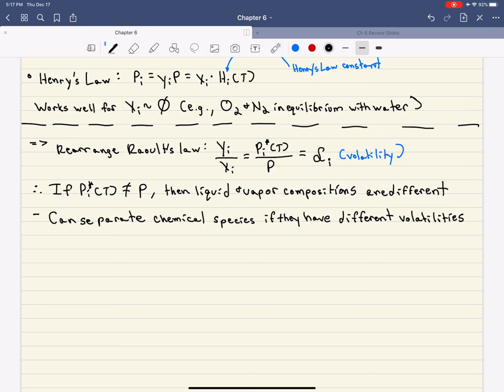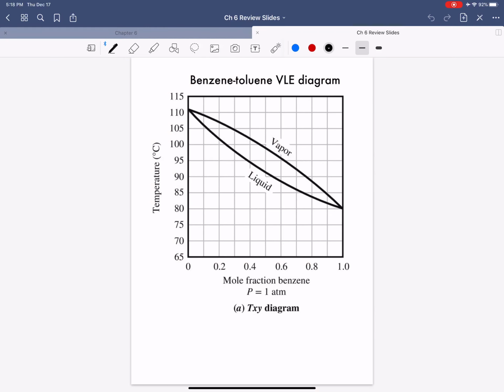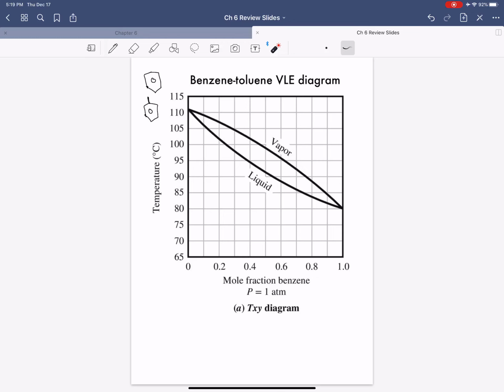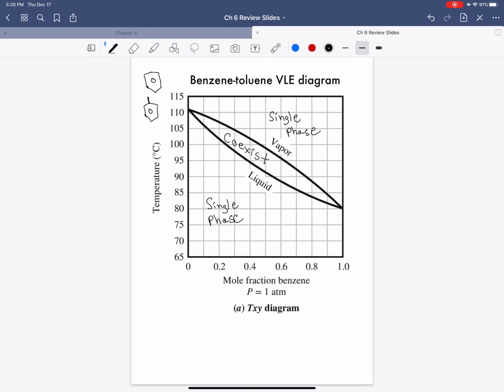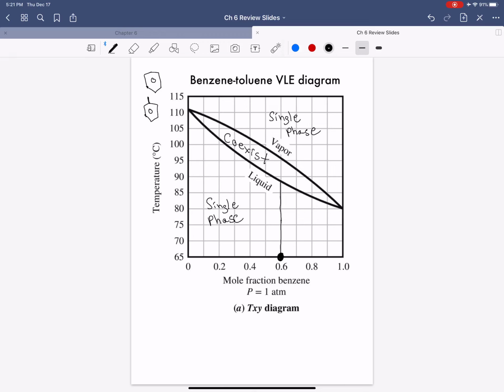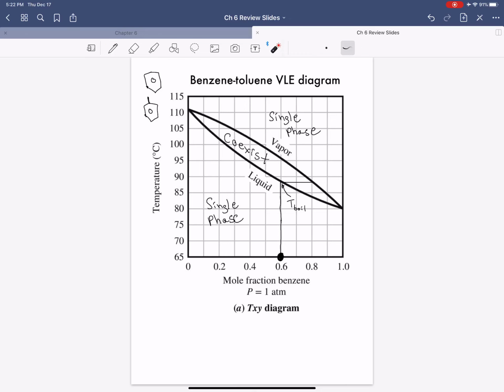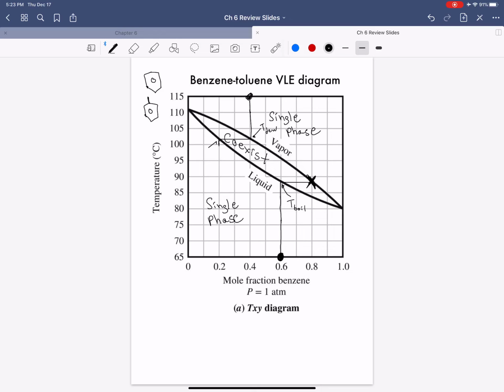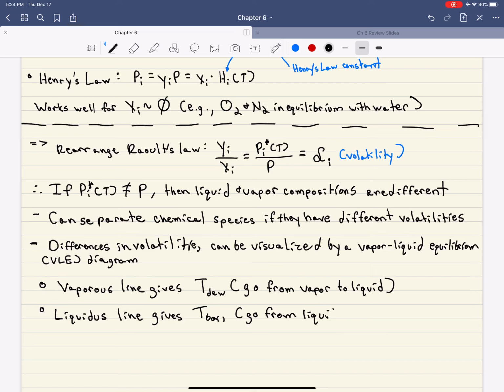23 Vapor Liquid Equilibrium Diagrams